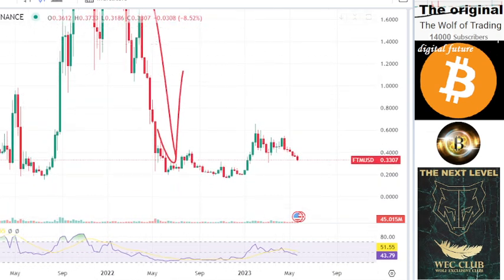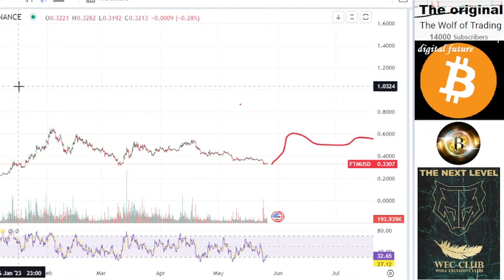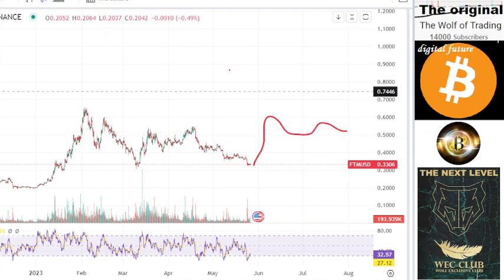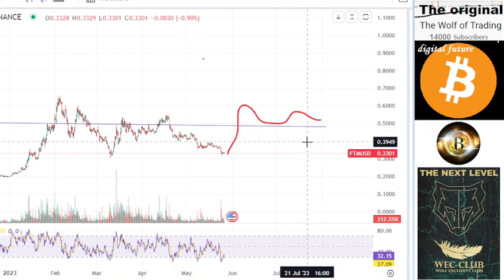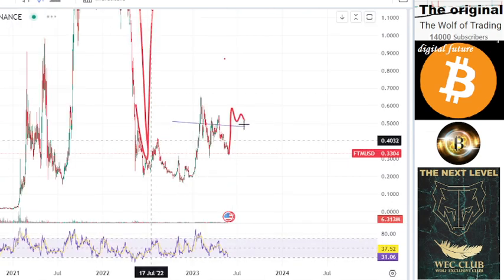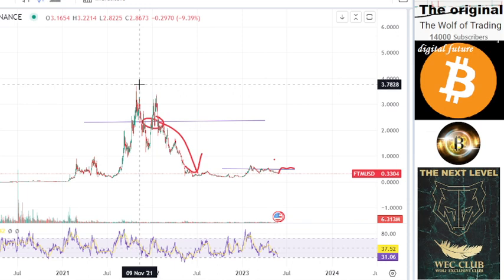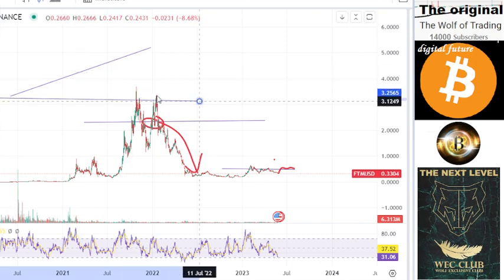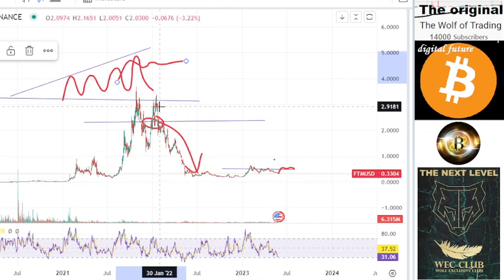Analysis & Price Prediction